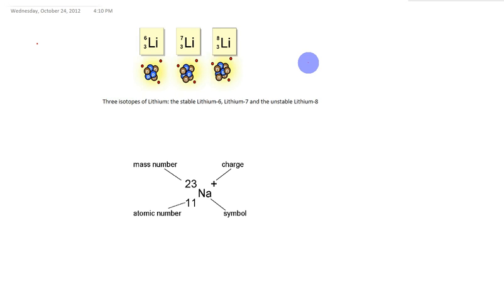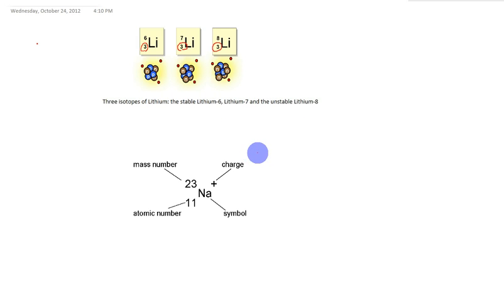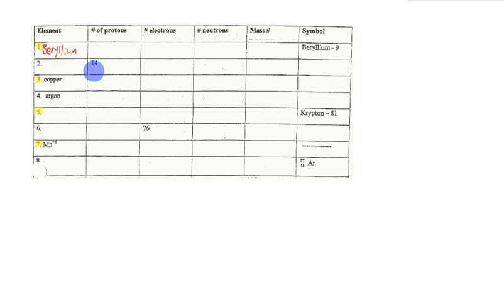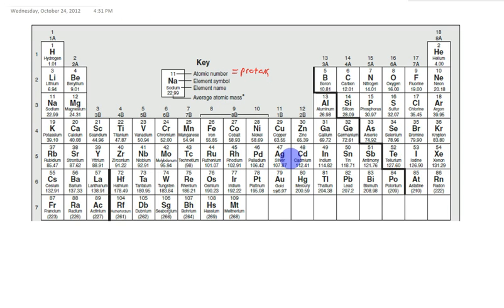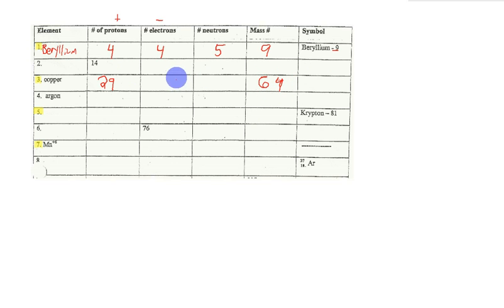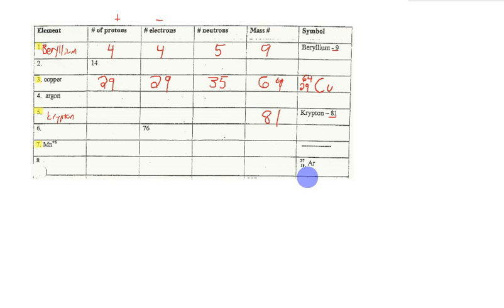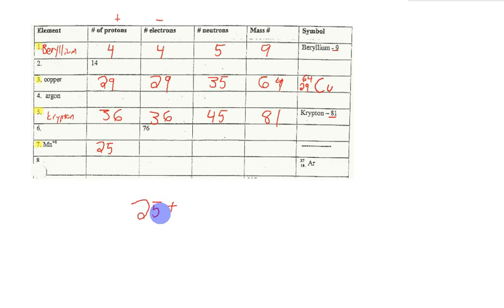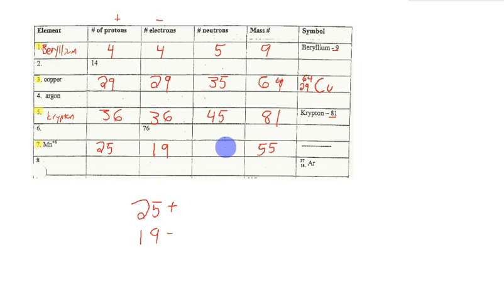Isotopes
Finding the neutrons in an isotope and the electrons in ions.